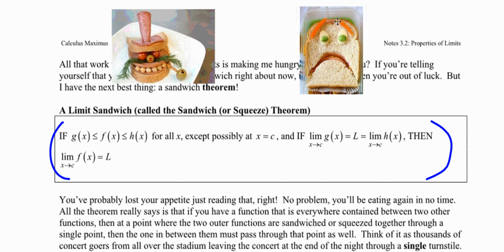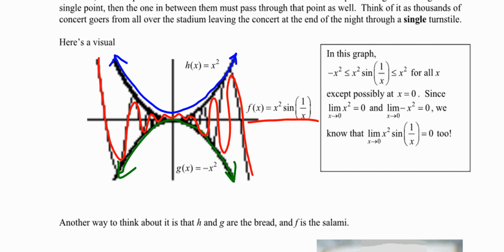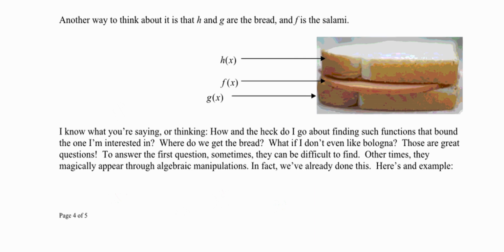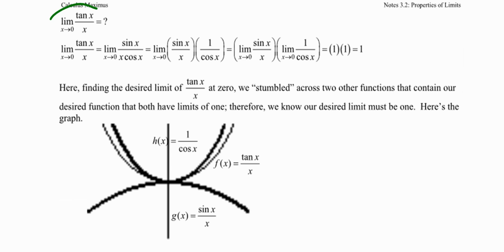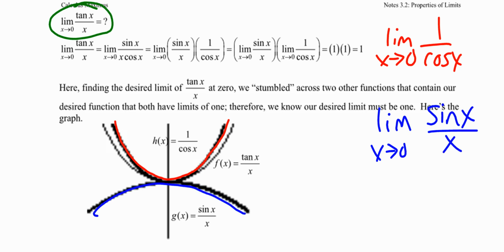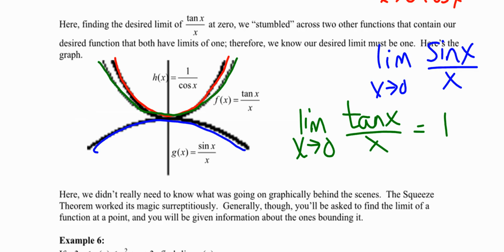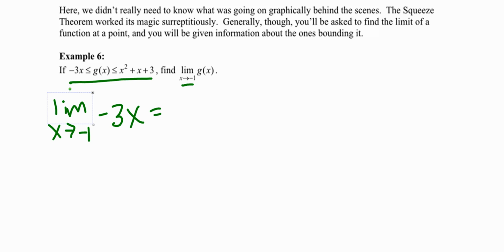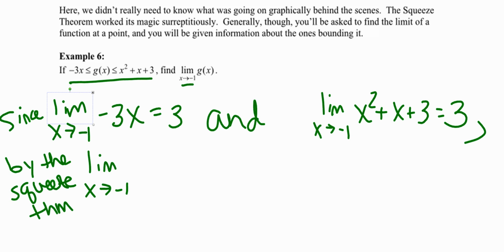3.2 Properties of Limits - Examples 5 - 6